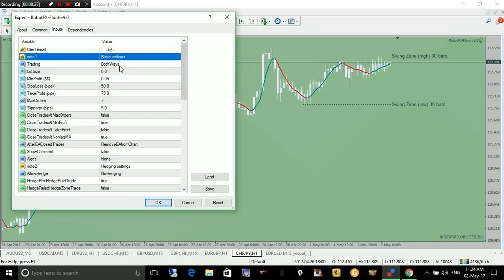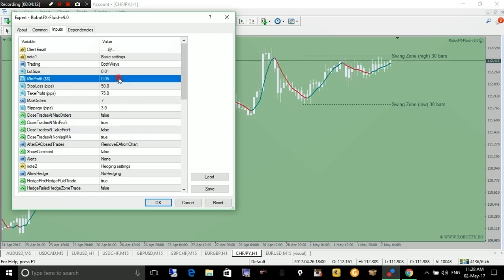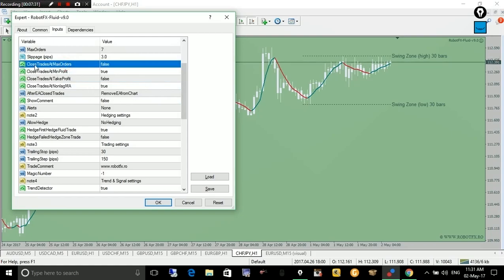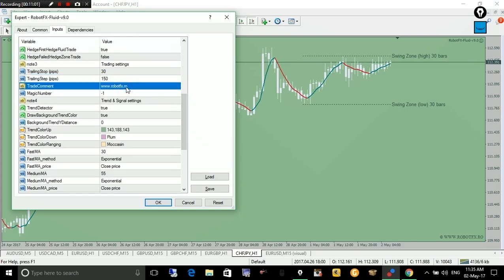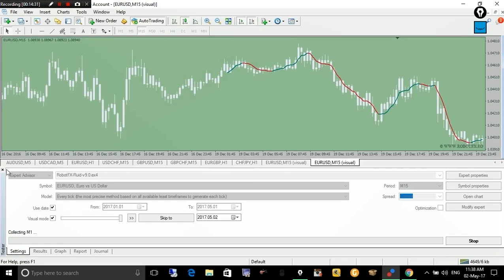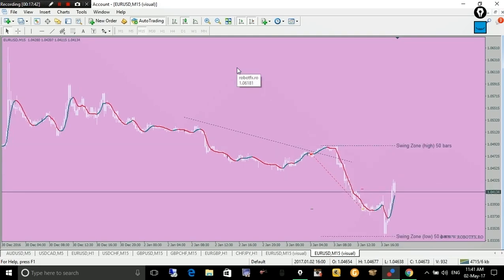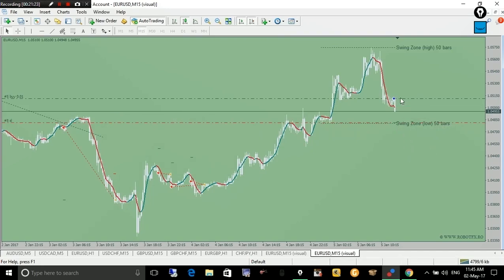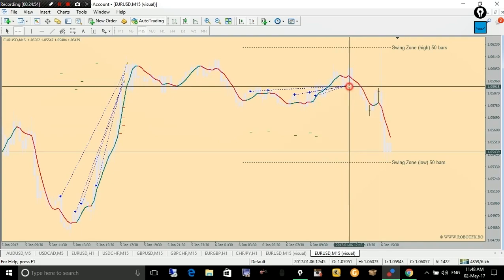RobotFX Fluid EA [3] - How to trade with stoploss and takeprofit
## RobotFX Fluid EA: Trade Management & Settings Explained (MT4/MT5)

**Efficiently manage your profitable trades using the RobotFX Fluid Expert Advisor!** This video provides a detailed breakdown of the basic settings, showing you exactly how this versatile **MetaTrader EA** handles trade opening, precise trailing, and sophisticated risk management, including **hedging** and **martingale** strategies.

Metatrader trend trading expert advisor that can trade with the trend, hedge, martingale, trail the price, and recover the losses of a losing trade (by hedging).

### Fluid Main Functions

1.  **Detect the trend:** Price position relative to a combination of simple and exponential moving averages.
2.  **Enter/Exit trades:** Uses a non-lag moving average indicator color change.
3.  **Hedge trades:** Hedge a trade/basket or use a classic stop-loss/take-profit to trail the price.
4.  **Manage trades:** Manage lot size, place stop-loss, take-profit, trail, break-even, martingale, etc.

This video explains how the basic settings of the **RobotFX Fluid Metatrader expert advisor** work and how the expert advisor opens and manages a **winning forex trade** or a set of **trades** by **trailing the price**, setting **stop-loss**, **take-profit**, placing **break-even**, and so on.

The following settings are explained: `Trading`, `LotSize`, `MinProfit`, `StopLoss`, `TakeProfit`, `MaxOrders`, `Slippage`, `CloseTradesAtMaxOrders`, `CloseTradesAtMinProfit`, `CloseTradesAtNonlagMA`, `AfterEAClosedTrades`, `ShowComment`, `Alerts`, `NoHedging`, `TrailingStop`, `TrailingStep`, `TradeComment`, and `MagicNumber`.

### Video Q&A

This video might answer the following FX trading questions:

How to trade robotfx?
How to trade metatrader?
How to trade robotfx fluid?
How to trade hedge?
How to trade how to hedge?
How to trade forex hedging?
How to trade hedging strategy?
How to trade hedge expert advisor?
How to trade fluid?